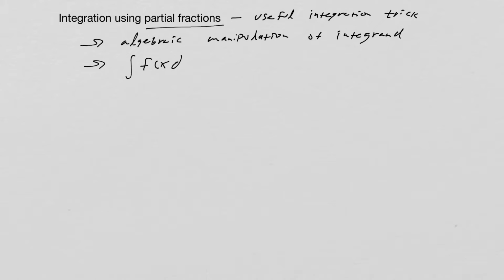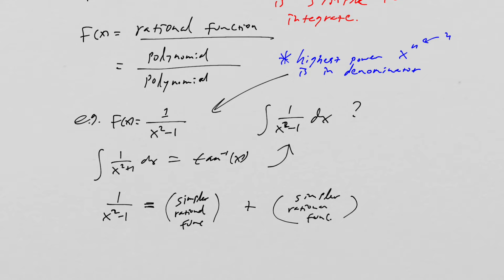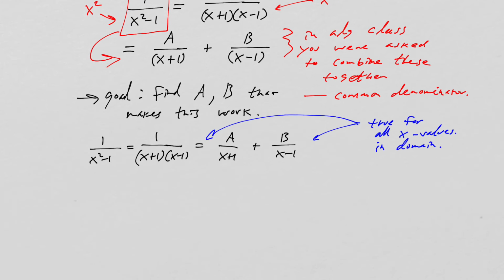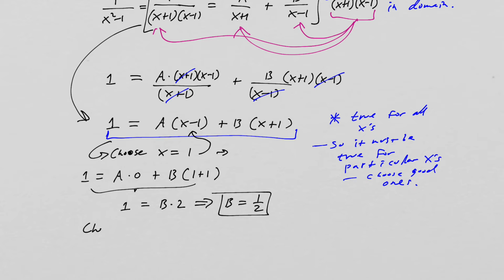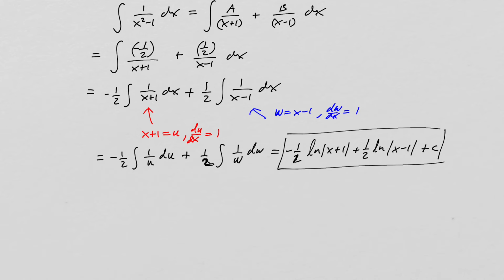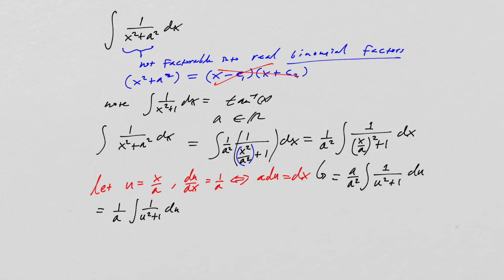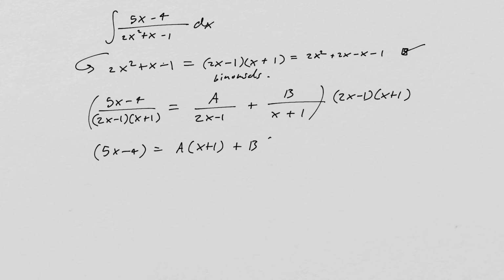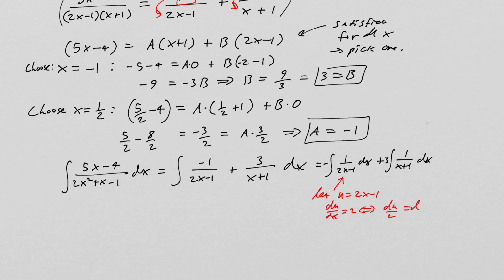Integration using partial fractions—an introduction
We introduce the algebraic technique of partial fractions to solve complicated integrals involving rational expressions. We introduce the technique on some simple examples. More advanced partial fractions will be covered in later videos.